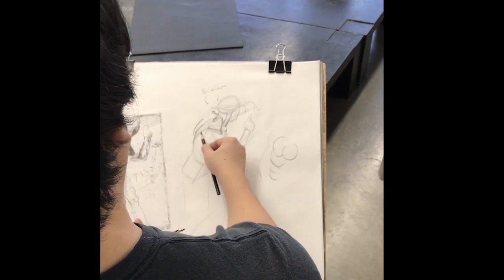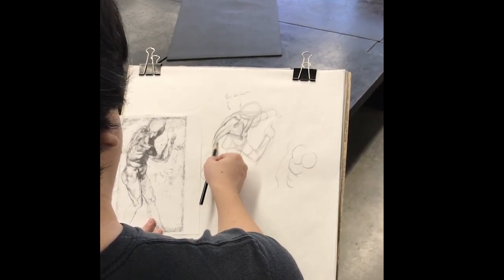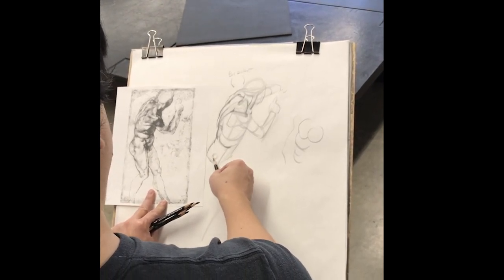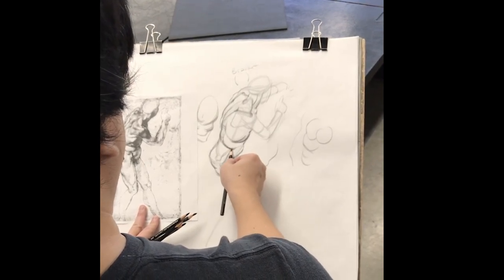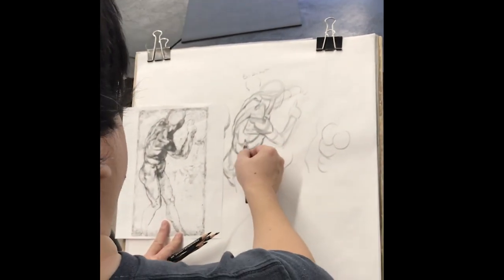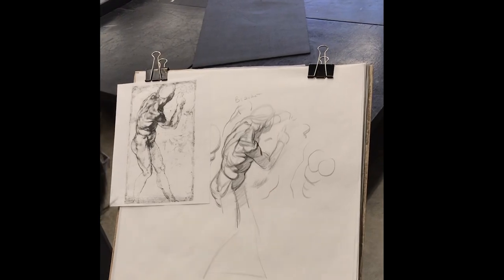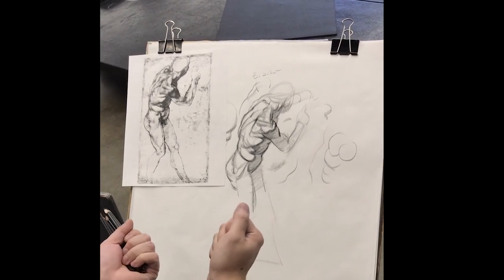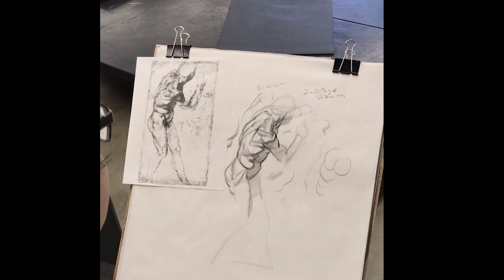Master Study Tutorial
When doing master studies it's important to have a goal in mind of what you want to get out of them.  You might study an artist for their line work,  another artist for their use of color, or as in the case of this video, how they draw out the anatomy using line and tone.  Having a goal in mind will ensure that you gain more specific insight into what other artists are doing, and you can then apply this knowledge in a more deliberate manner to your own work.

This is part of a demo that was recorded at the Art Center College of Design during one of my analytical figure drawing classes back in 2019.  It was shot on a phone camera over my shoulder so I apologize for the quality!

If you would like to follow along with what I am talking about, you can take a look at the same Michelangelo drawing we are referencing here:

If you find this content useful, I do also teach online both in the form of live classes and audit lectures.